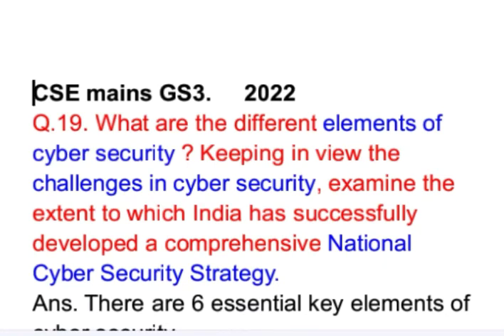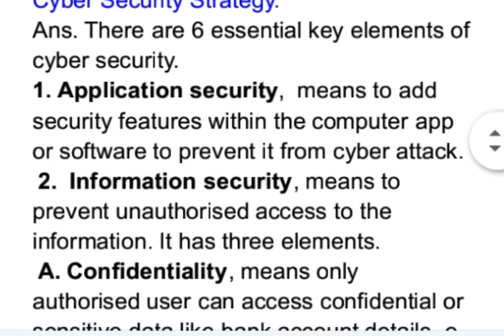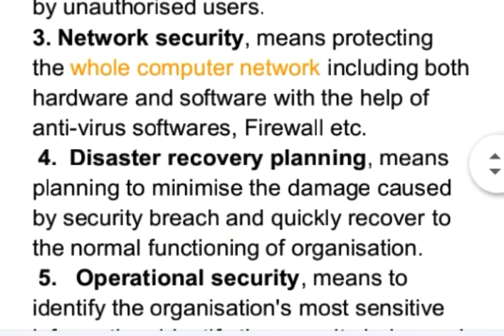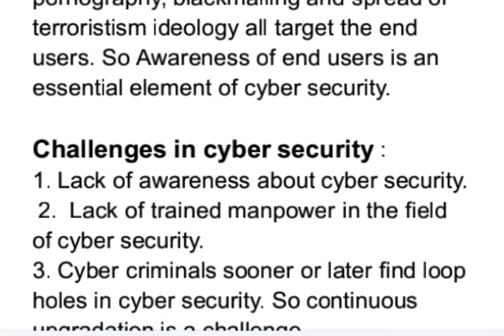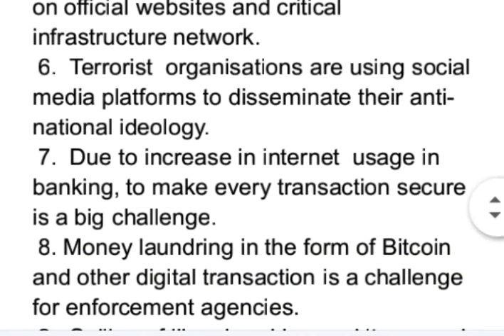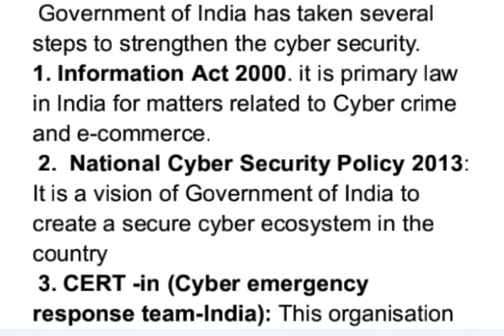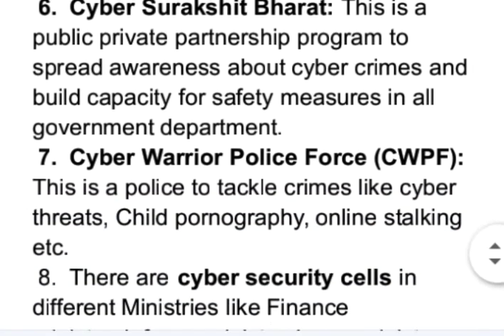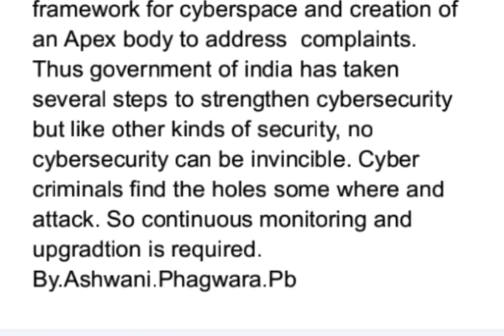What are the different elements of cyber security ? Keeping in view the challenges in cyber security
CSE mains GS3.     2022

Q.19. What are the different elements of cyber security ? Keeping in view the challenges in cyber security, examine the extent to which India has successfully developed a comprehensive National Cyber Security Strategy.